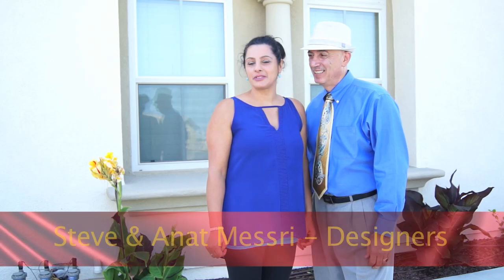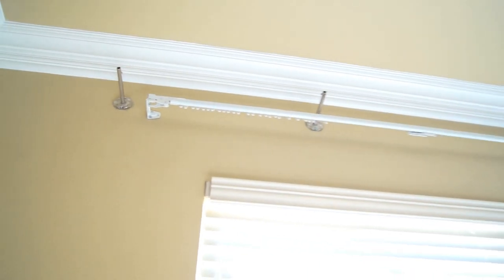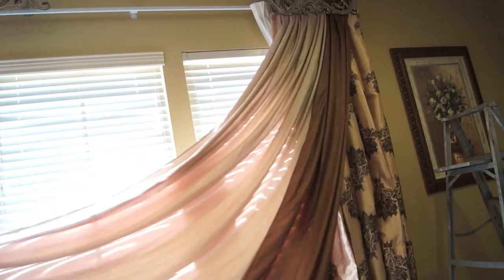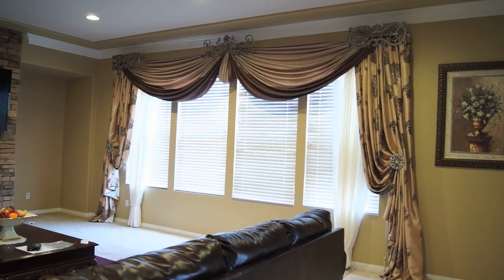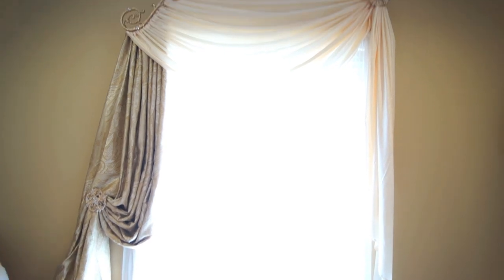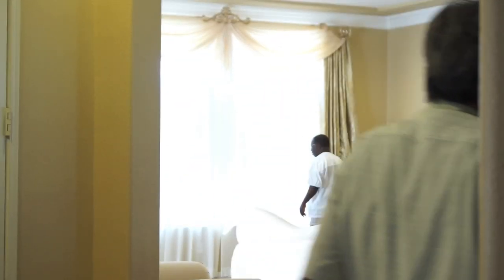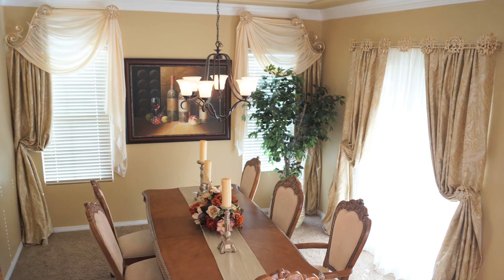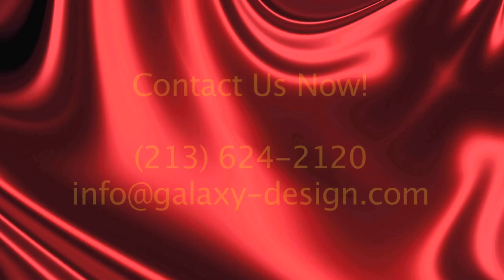Wall Décor – Curtains Shades and Drapes in Riverside CA | Video #79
Wall Décor – Curtains Shades and Drapes in Riverside CA - Download your free "Perfect Windows" design idea catalog here:

Anat: Hello and welcome to another episode of Galaxy-Design’s innovative design series.  I’m Anat and this is Steve right next to me and today we are at Dr. Joe and Elisabeth Essian’s home in Riverside California.  It’s a beautiful place and a beautiful house, it’s Mediterranean style and Steve is going to tell you about what we are going to do here to the curtains shades and drapes.

Steve: Thank you Anat.  The Essian’s invited us over to their home.  They found Us through our YouTube channel while viewing curtains shades and drapes ideas videos .  Our plan is to go ahead and do the curtains shades and drapes in the family room, the living room, and the dining area.

Anat:  Absolutely.  And so the guys are inside and they have already gotten started on the curtains shades and drapes and we’re going to join them in a minute.  We are all excited and this job better look really…

Steve: Awesome!

Anat: That’s right.  So follow us and see what we’ve created.

Steve: I’m in the family room now and the guys are starting to put up the sheer rods and are starting to get some progress done here.

This drapery hardware crown here is one of the newest pieces of our collection called the Lyra crown.  These Lyra crowns are very exquisite.  As you can see they are sort of big and we’ve used these for about a 9 floor ceiling.  That’s the height that we recommend them for.  These are going to go on either side of this large window behind me.  The drapes and shears are going to go under them.

We are also going to have swags that are going to be in two colors.  These swags are going to be swaging away from the Lyra crowns.

Anat:  Before we started these beautiful window treatments it was really plain.  People would come in from the front door and the main focus of the room was the TV. Now when people come in the front door whether it’s family or guests or friends the main focus will be the curtains, shades and drapes.  They will be focusing on the window treatments.

I’m very happy, it looks great!